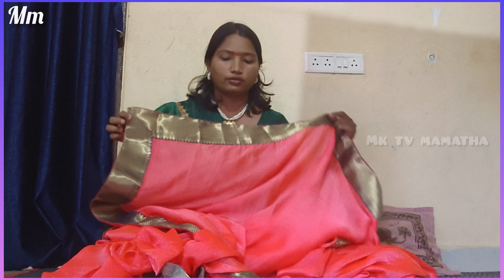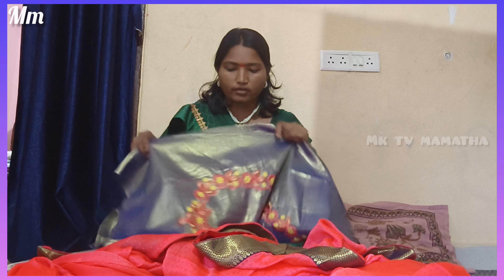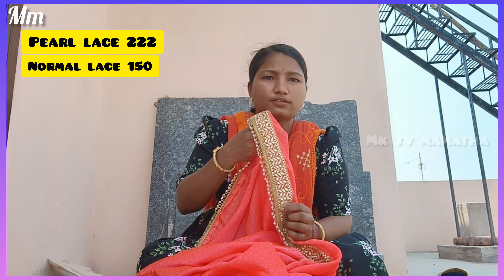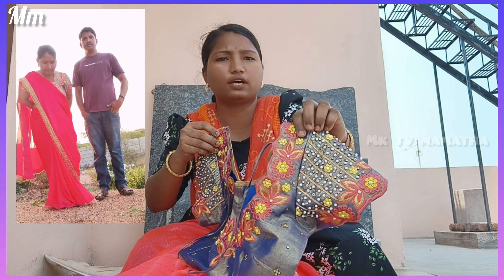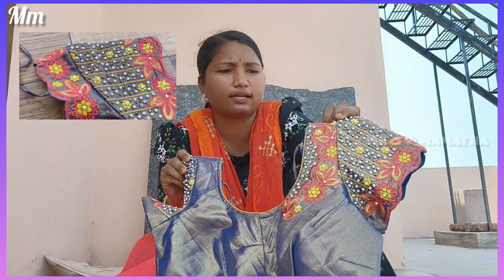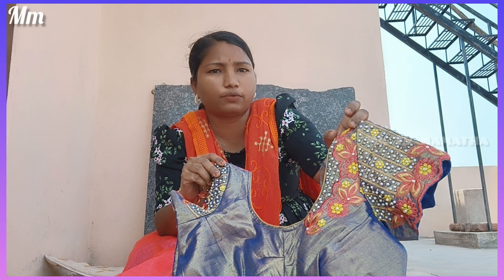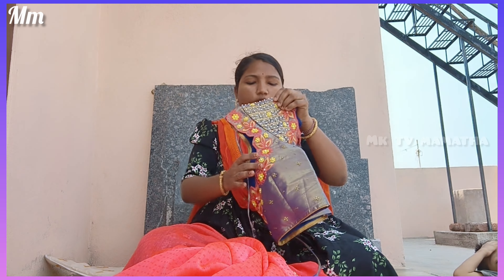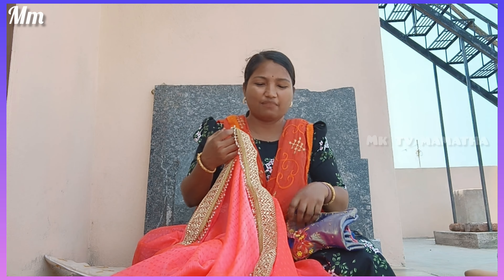సారీని అందంగా మార్చేశా / 400 rupees saree converted into designer saree / outfit from scratch video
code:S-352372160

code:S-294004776